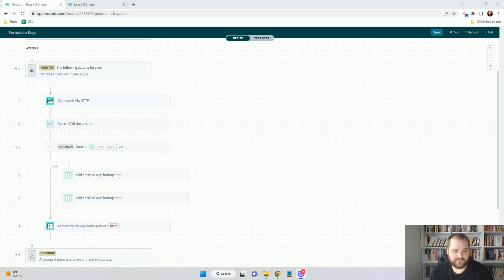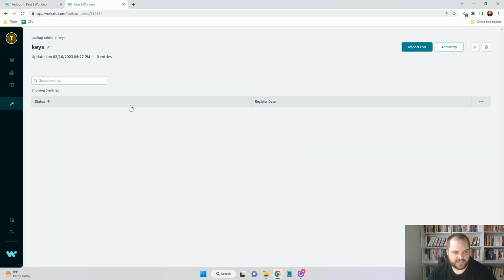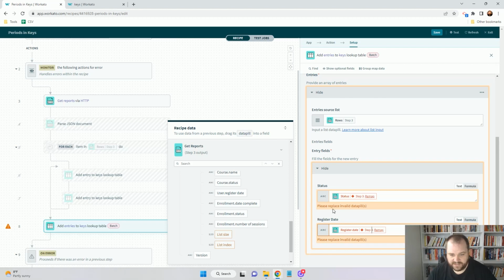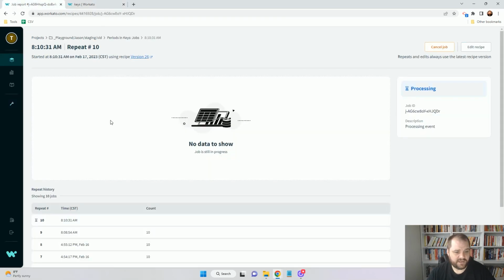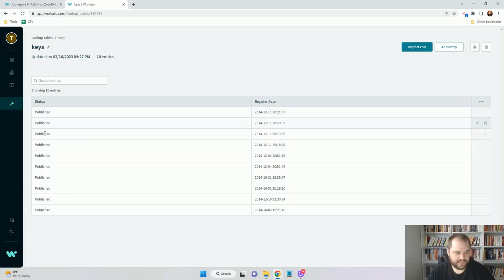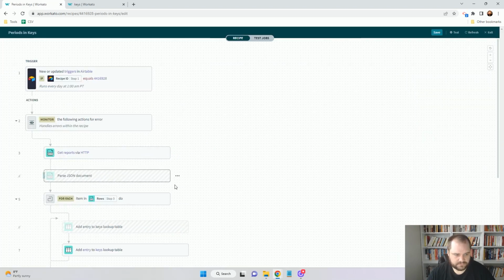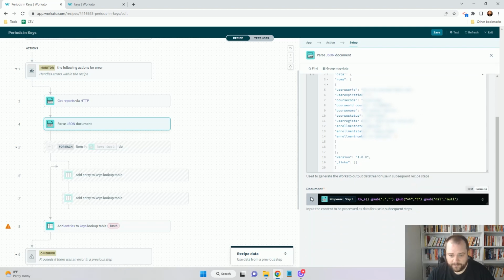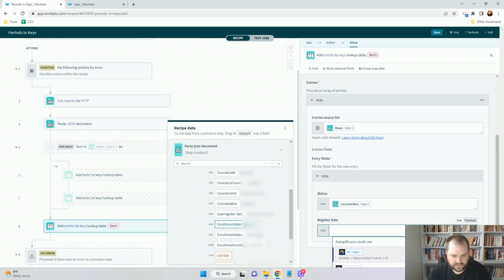Using the Workato JSON Parser to Handle Periods in JSON Keys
Tutorial on how to use the JSON Parser in Workato to handle invalid keys in the JSON response.